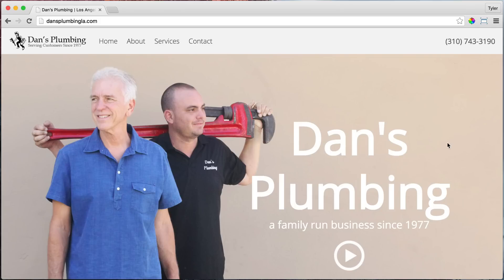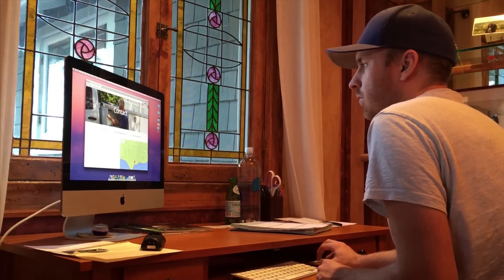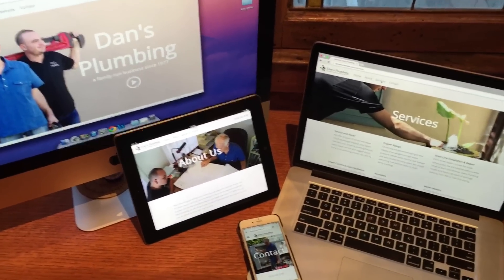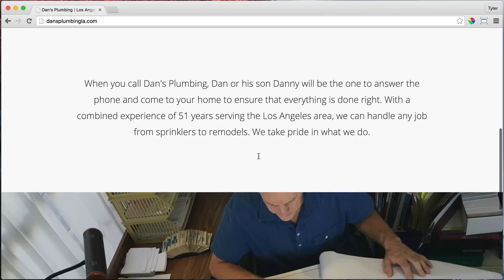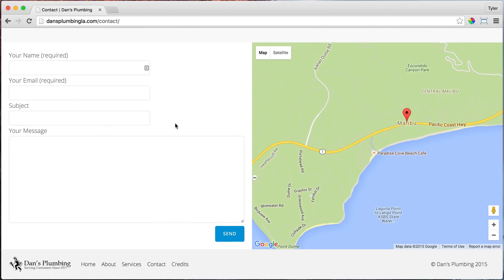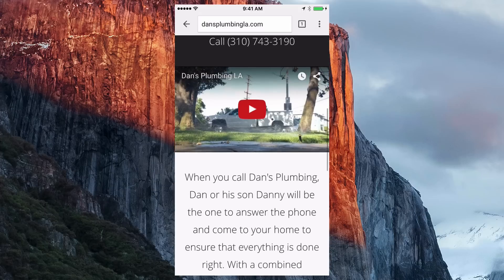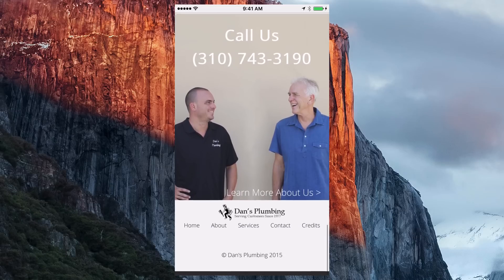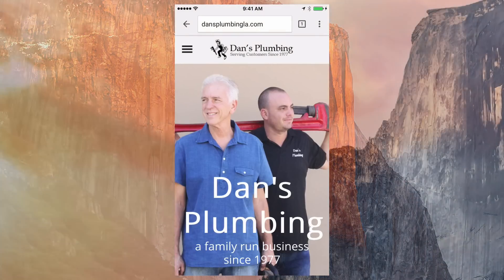1 - Create a WordPress Website Course - Introduction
Learn how to create a WordPress website step by step with no step skipped.